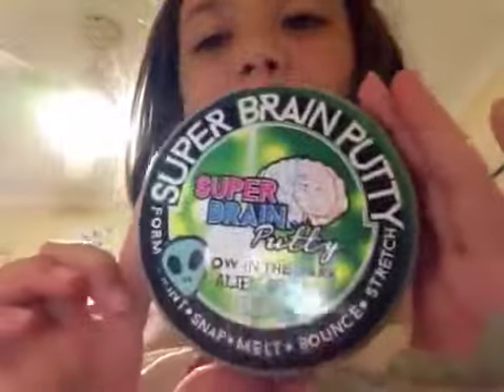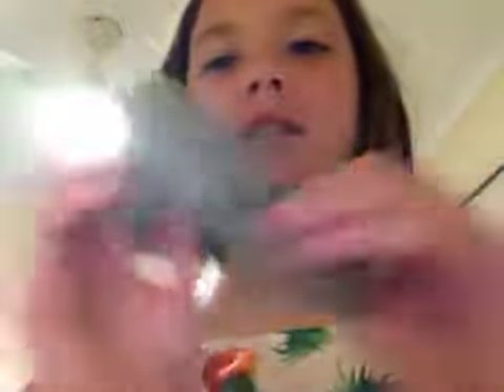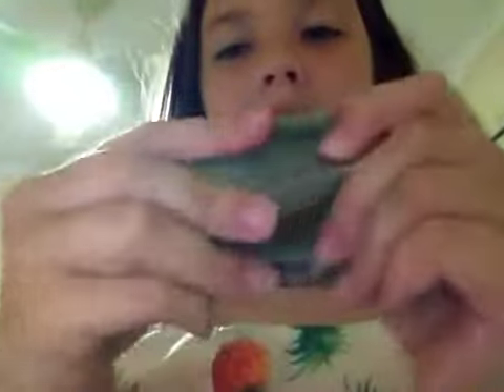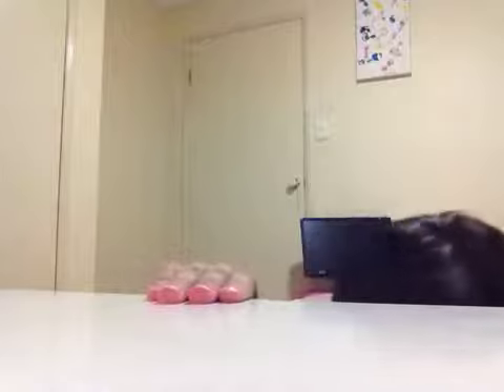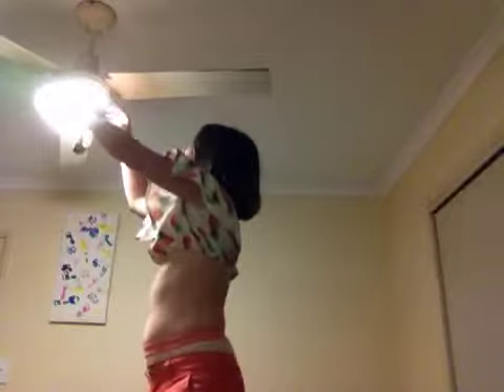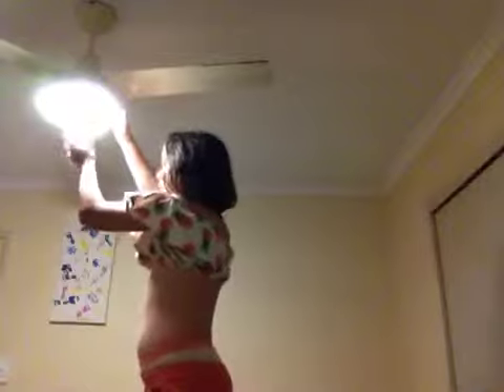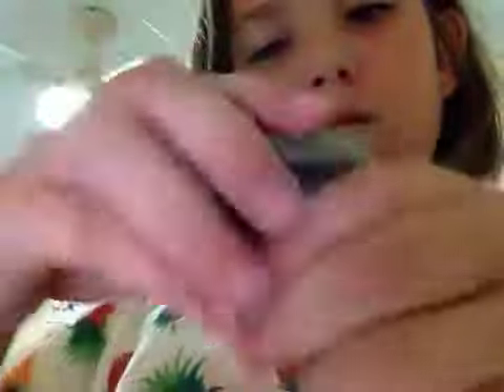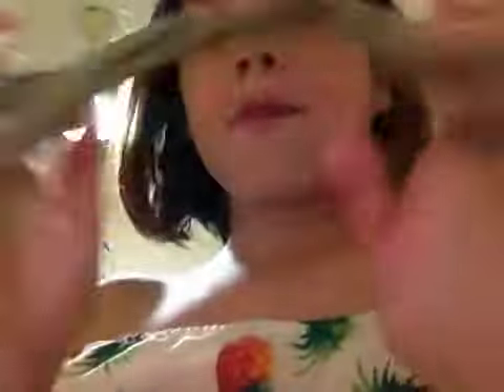Glow in the dark slime